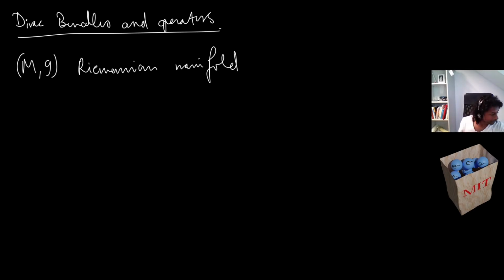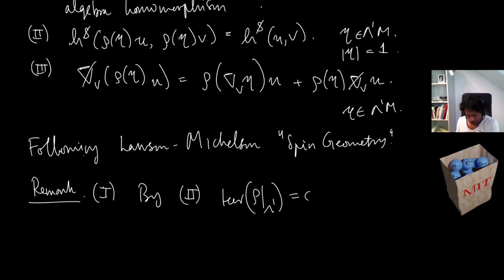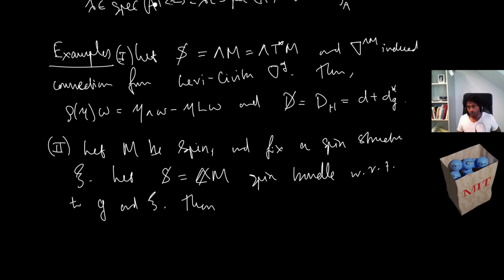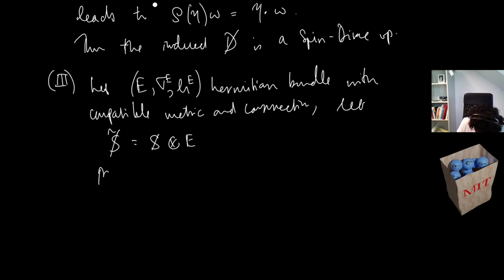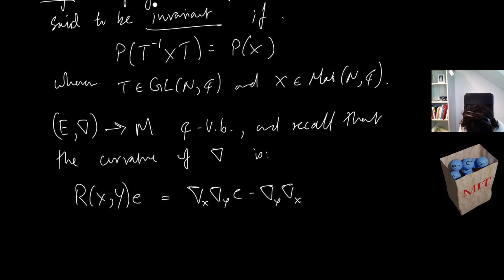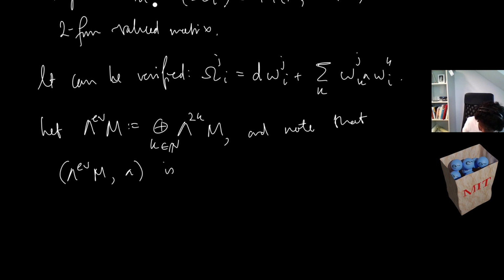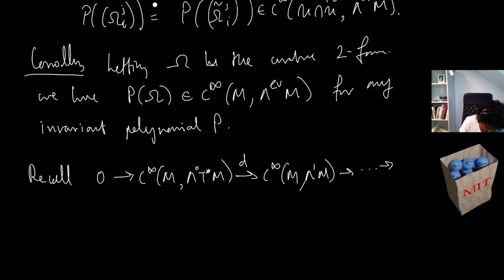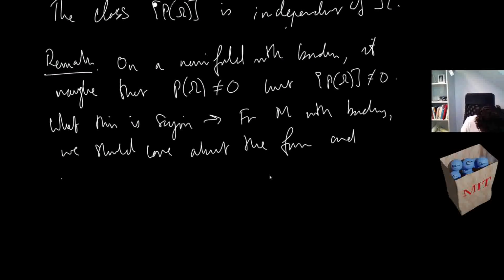Boundary Value Problems and Index Theory - Lecture 20 - 2021-06-23(unedited)